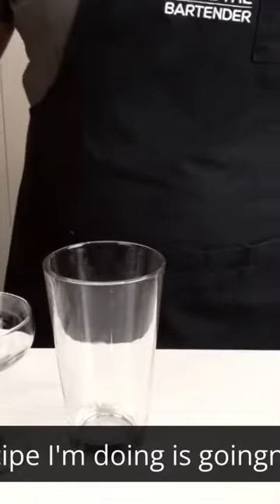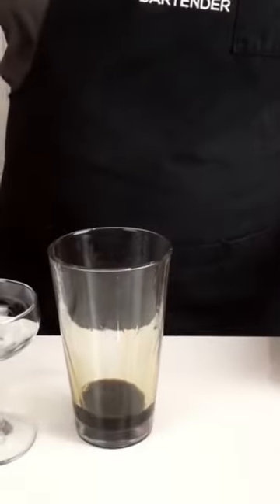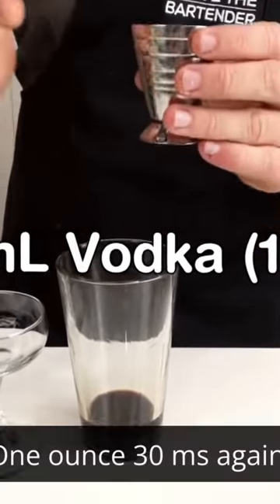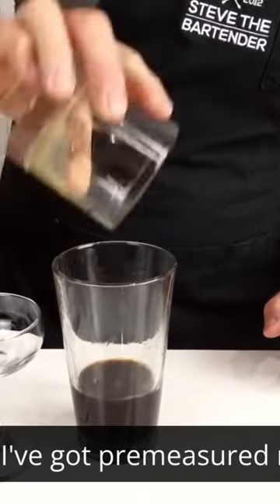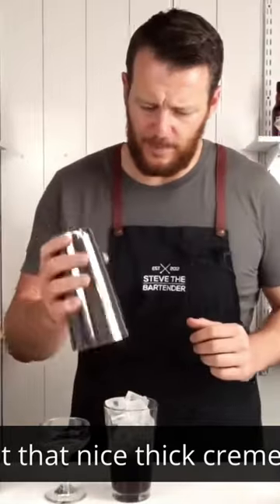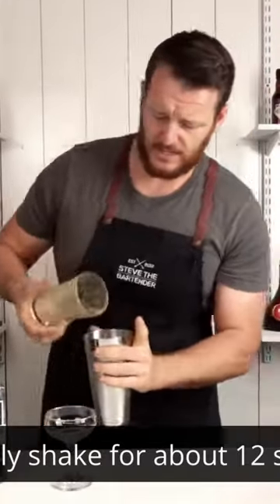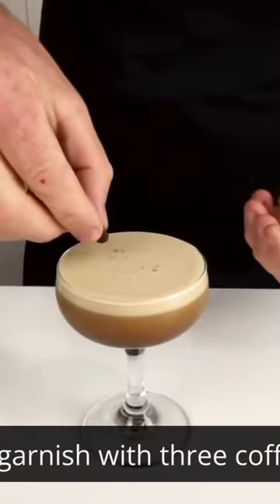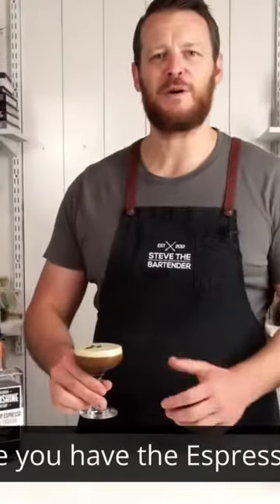Cocktails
Cocktails for beginner